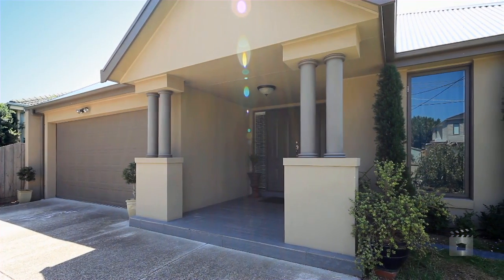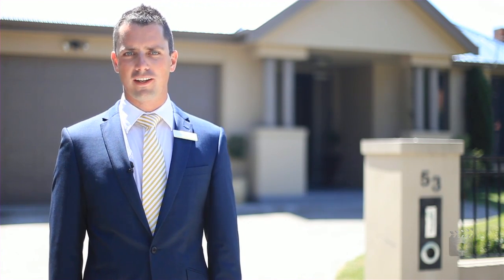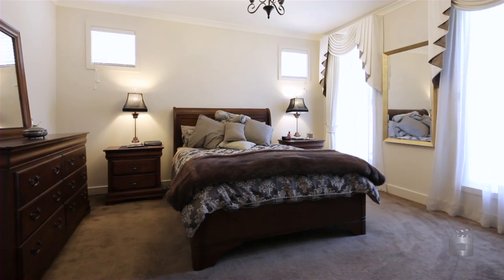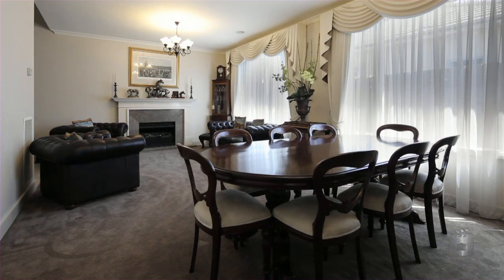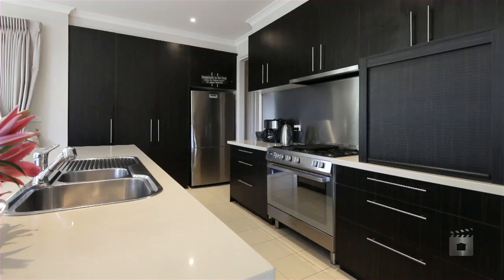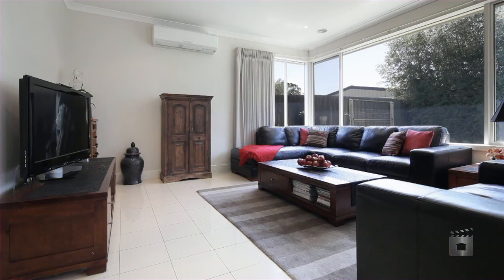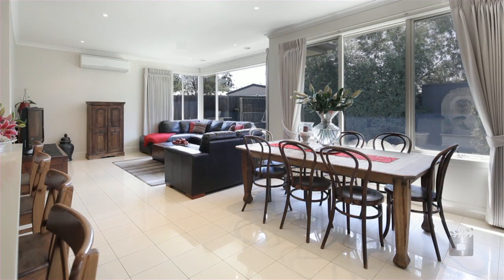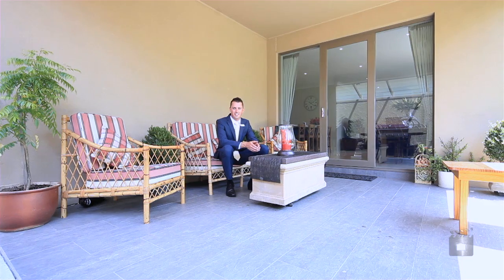53 Morgan Street, Carnegie Victoria By Tom Grieve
Property Video shoot of 53 Morgan Street, Carnegie Victoria by PlatinumHD for Ray White Carnegie